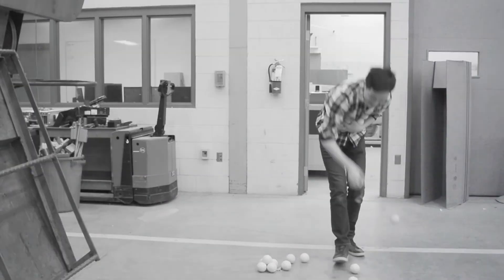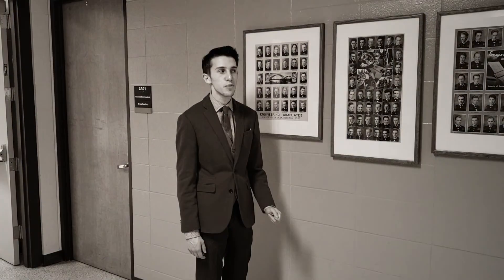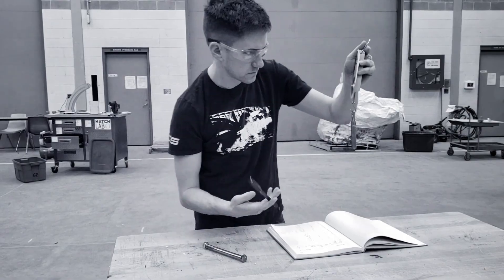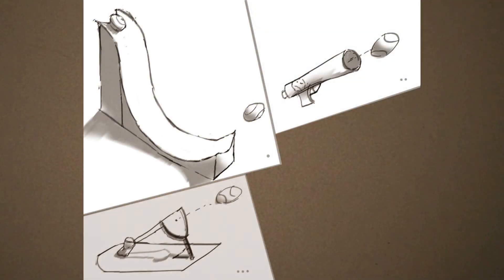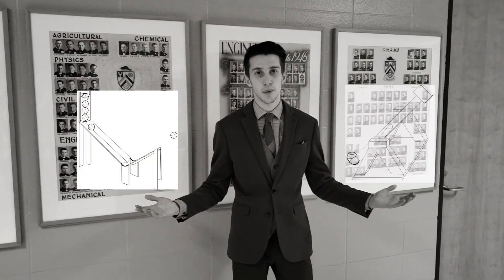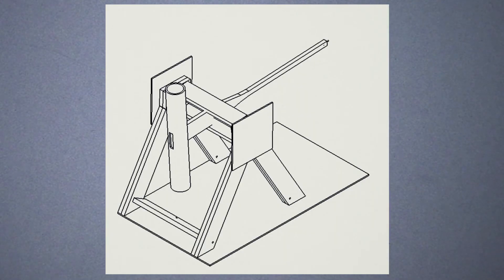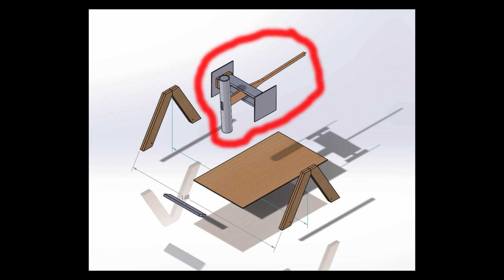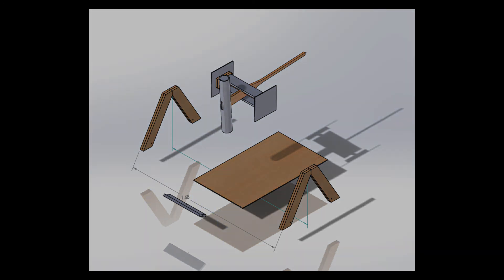ME229 G12 Video